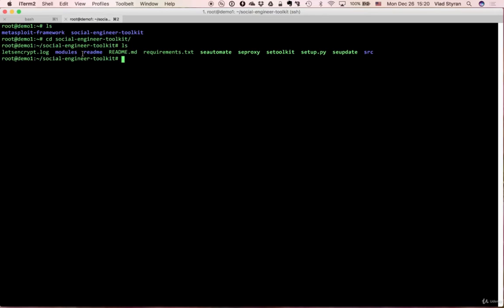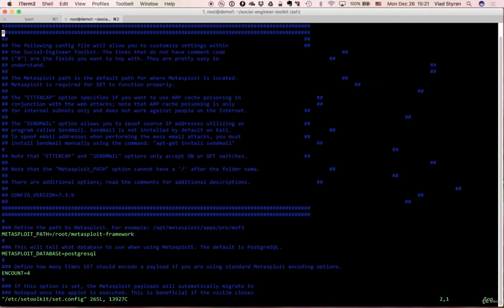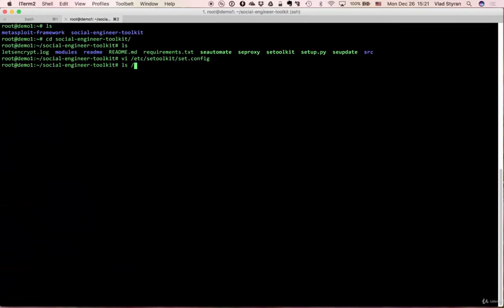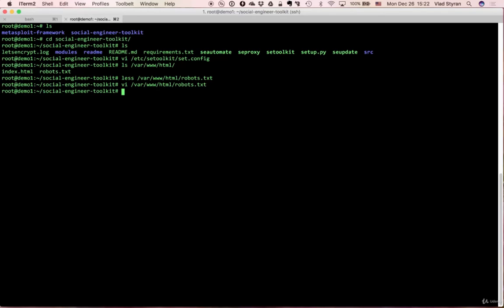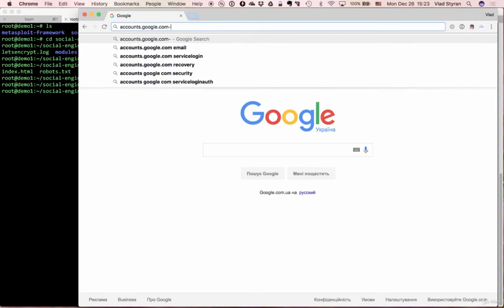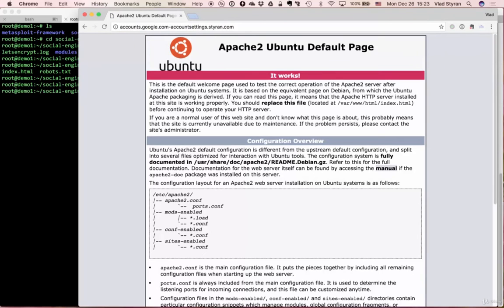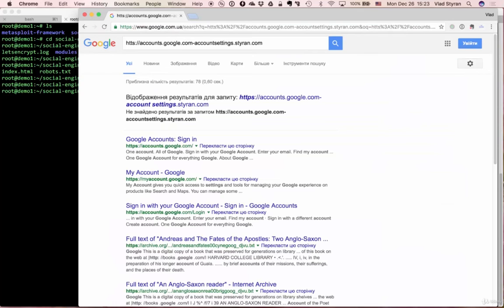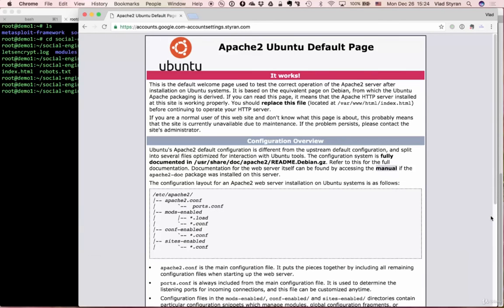92 DEMO Social engineering intro